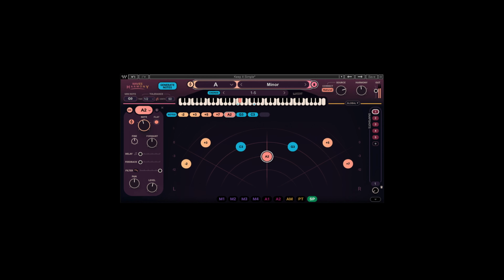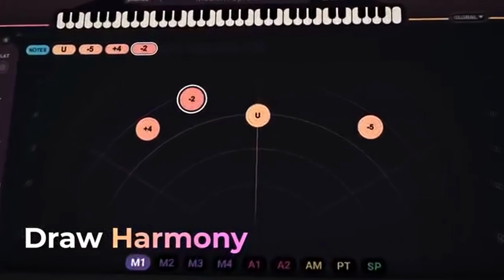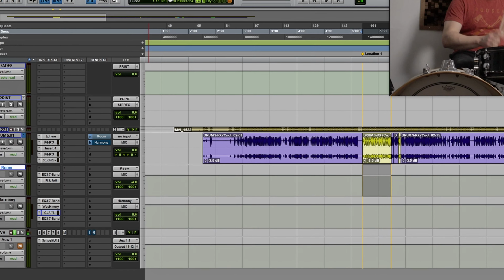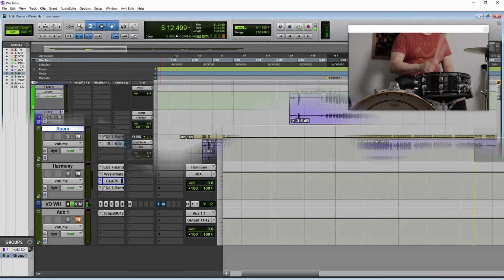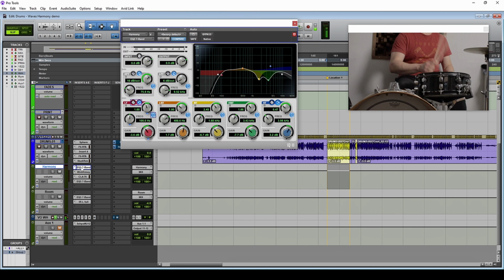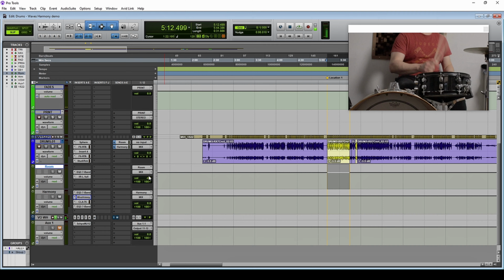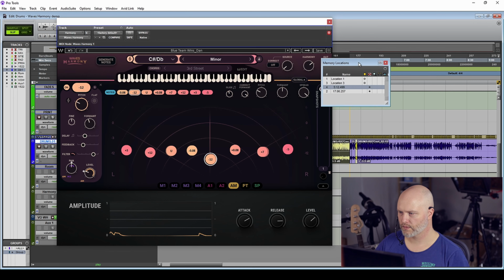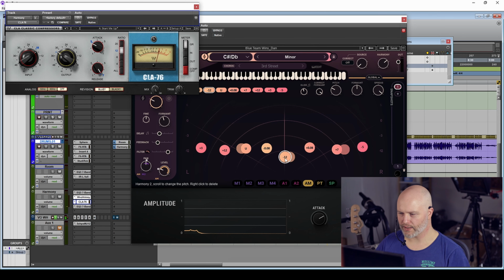Waves Harmony Was Not Made For This (BUT...I Think It Sounds Cool!) | SPLmixing.com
Waves Harmony Was Not Made For This (But I Think It Sounds Cool!)
There are loads of videos out showing you how to create vocal harmonies using Waves Harmony. Instead, I decided to run drums through it, so here are the results!

More information about Waves Harmony:

It’s time to introduce Harmony to your music—it’s that simple. Create instant vocal harmonies—up to 8 voices generated from a single voice—and quickly craft your dream vocal production. Easily personalize the character and texture of each voice with built-in pitch, formant, panning, delay, filtering and drag-and-drop modulation, to back up your vocal leads with creative colour. Take a solo vocal, and immediately surround it with epic multi-part harmonies, spread among low and high, male and female (yes, you can transform any voice), light and heavy. In seconds, audition Kanye, Jacob Collier, Ty Dolla $ign and Imogen Heap-style sounds in your song. Better yet – perform them live in real-time. Don’t know the musical theory? Quick-harmony chord presets will supply you with beautiful and musically rich results on any material—with surprising voicings you may have not thought about. Producing a complex vocal arrangement? Save hours of comping, editing, tuning and additional takes—just draw in the voices and automate snapshots to move with the song. Performing live? MIDI control lets you play backing vocals on stage in real-time. Waves Harmony gives you 3 choices of workflow, so whether you’re a producer, songwriter, mix engineer or composer, it’s easily adaptable to your creative process. Automatic mode: To have the plugin instantly create harmonies on any vocal, simply scroll through a versatile bank of chord presets and pick what you like—the EASIEST way to generate harmonies if you’re not sure where to go. Playable MIDI mode: Connect a MIDI keyboard and play notes or chords in real-time to harmonize your voice—once you set the key and scale, everything you play will sound musical. Graphical mode: Click to draw in harmonies on the visual display—arrange, tune, shift formant, delay, filter and pan—then adjust per song section using snapshots. Harmony creates drama to suit a multitude of musical genres: pop, hip hop, R&B, rock, country, folk, and many more. Beyond harmonies, Waves Harmony is a powerful vocal FX palette in any production or mix. Efficiently layer thick vocal stacks and create exceptional doubling effects, complex delay arrays, creative voicings, modulated melodies and sequencing.

Happy Mixing!